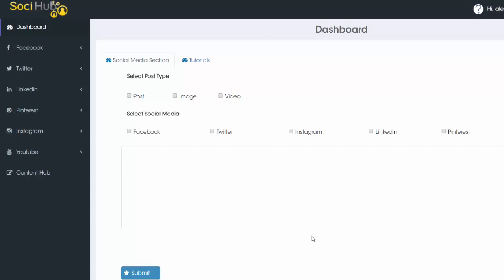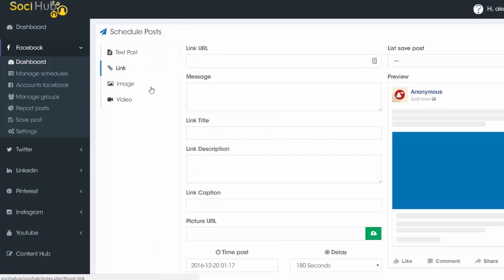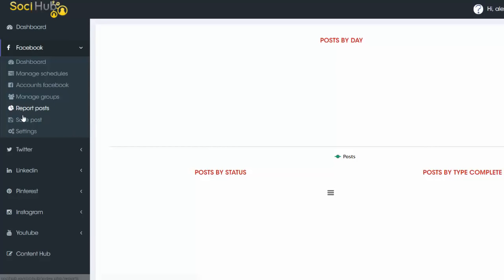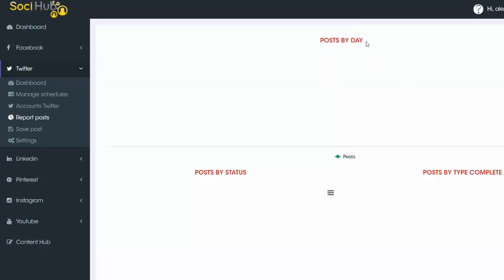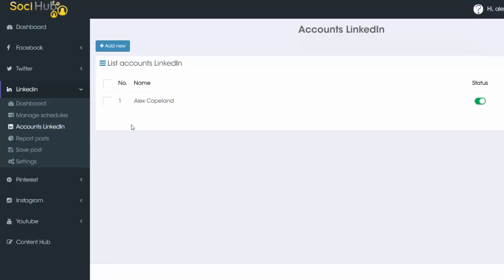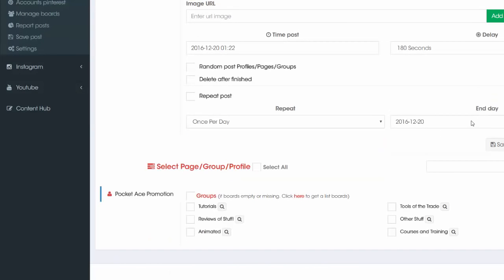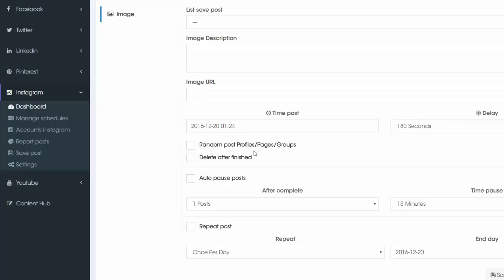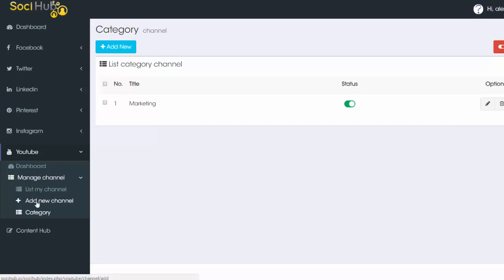SociHub Review And Huge Bonus Package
SociHub Review Paul OKeeffe & Richard Fairbairn. What should you know about this product before click buy button?

This cloud software will allow you to take control of 6 of the top Social Media platforms all in one place. Facebook, Twitter, Instagram, LinkedIn, YouTube & Pinterest all in one easy to use dashboard. Add to that our scheduling feature, that will allow any amount of posts to be scheduled across your accounts.

SociHub
SociHub review
SociHub bonus
SociHub discount
SociHub early bird